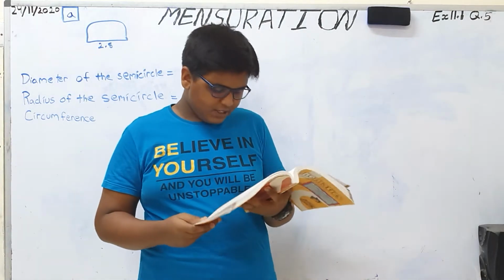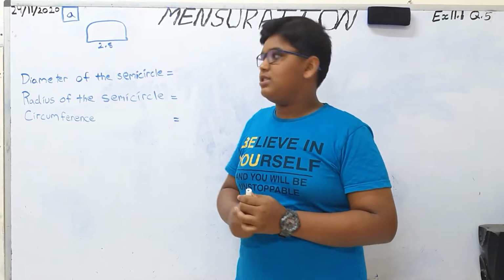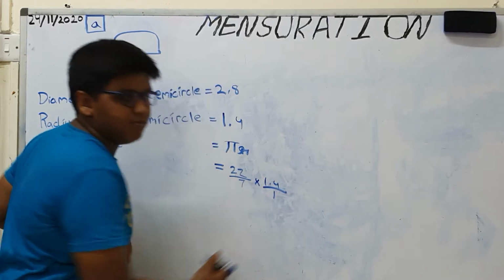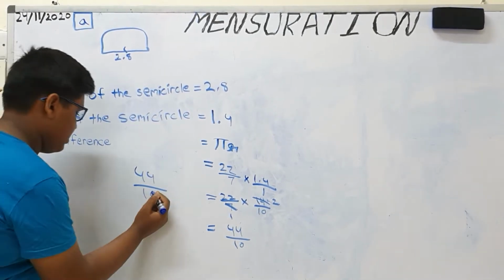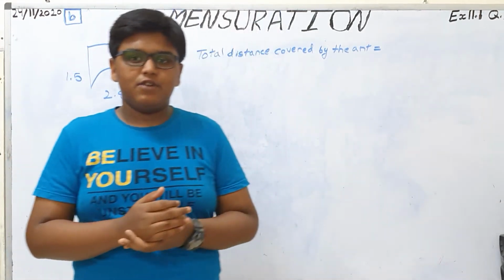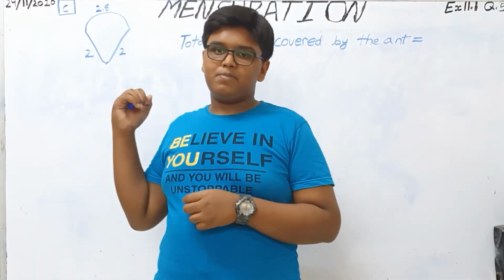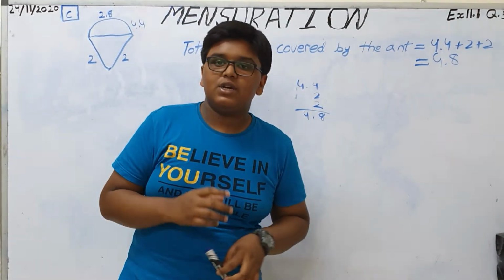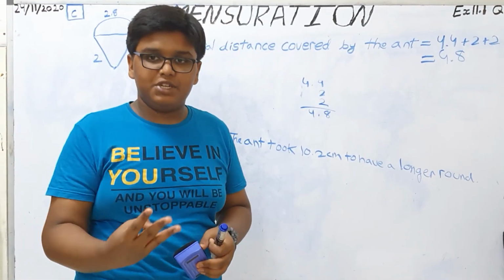syed's Maths - Mensuration Grade 8 Ex.11.1 Q5